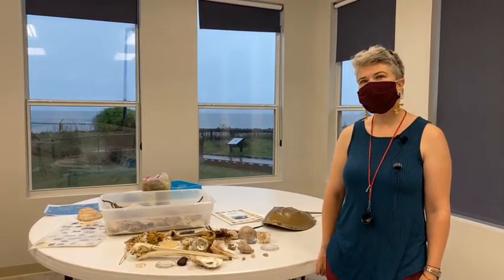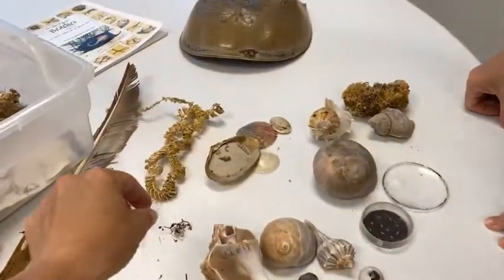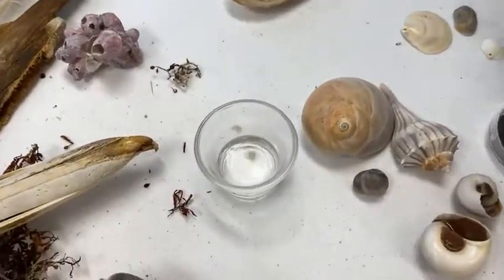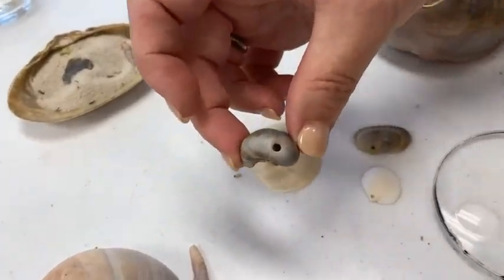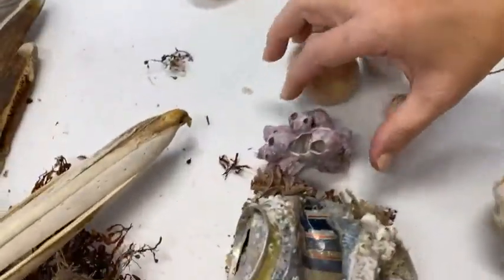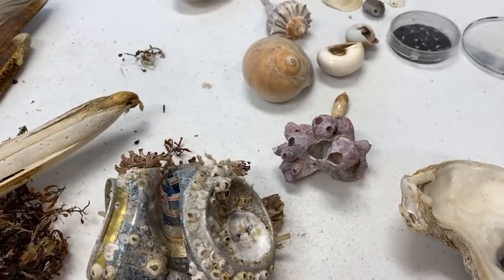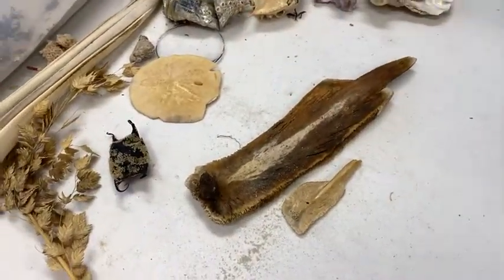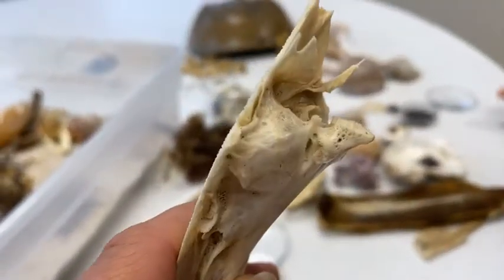Boardwalk Talk: Treasure Hunt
Aquarium Educator Mendel Graeber kicks off the two-part Treasure Hunt series with a look at some things you may find on the beach. For part two, on June 2, 2021, she'll help you identify what you find.